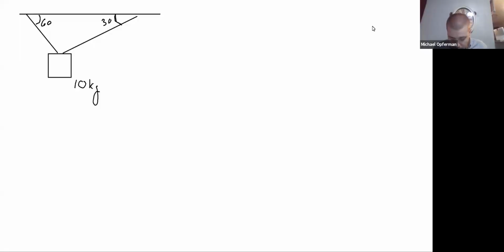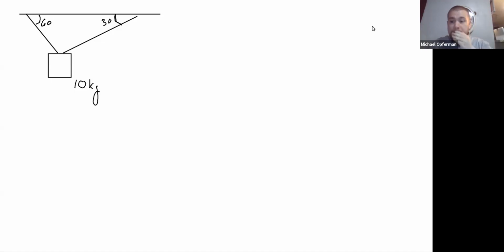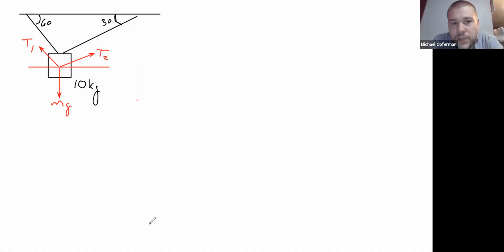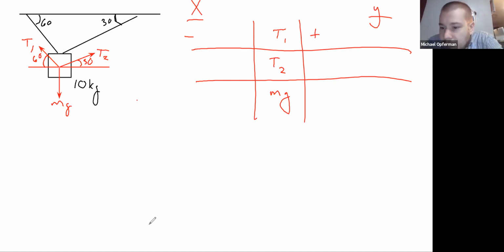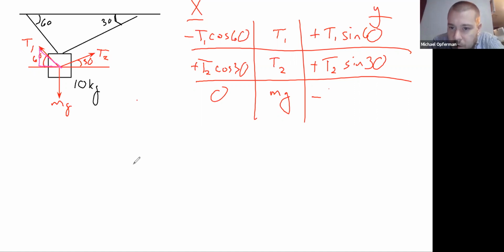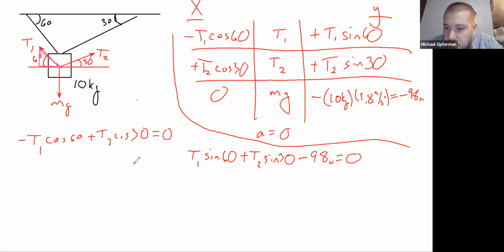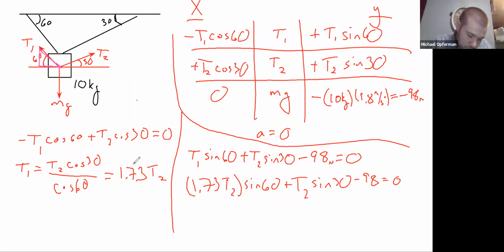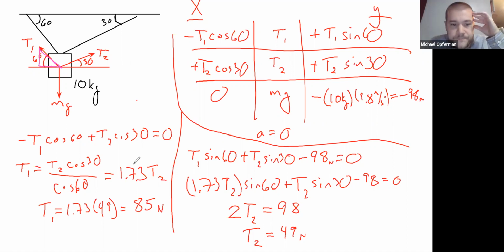Example: Tension Force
Solves a 2D F=ma problem featuring the tension force